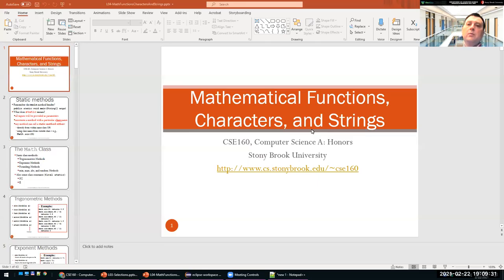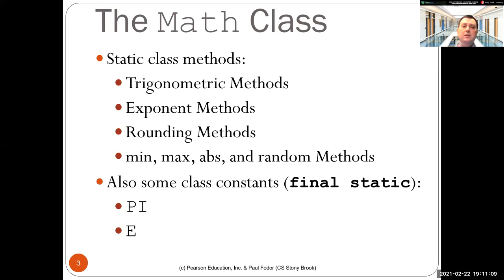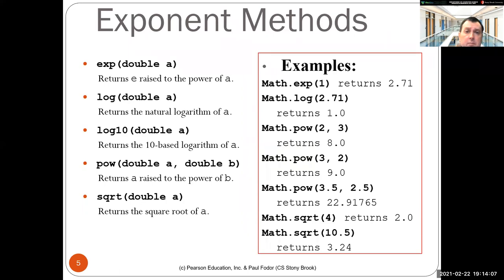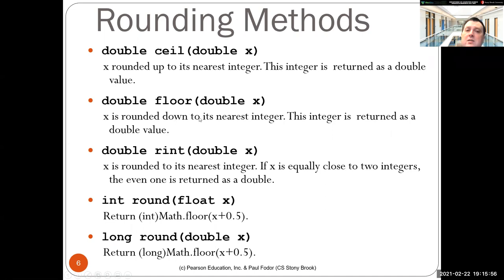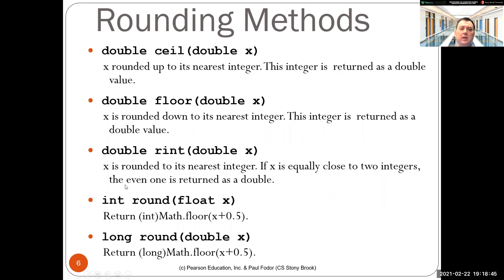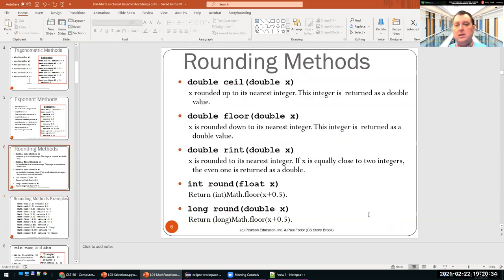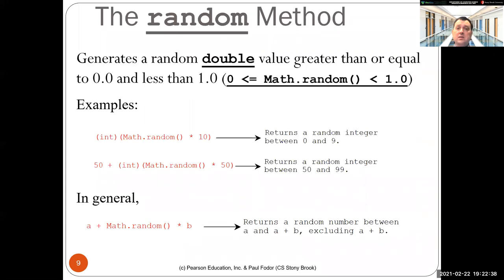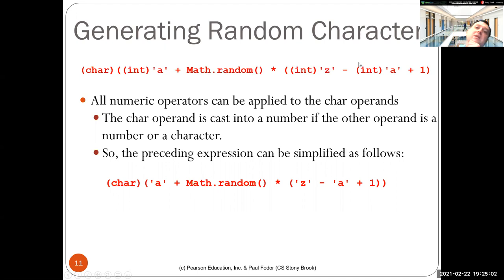CSE160: Mathematical Functions, Characters, and Strings (part 1)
Spring 2021